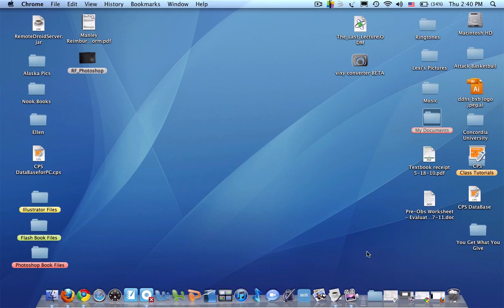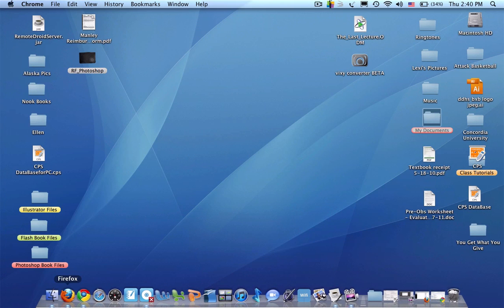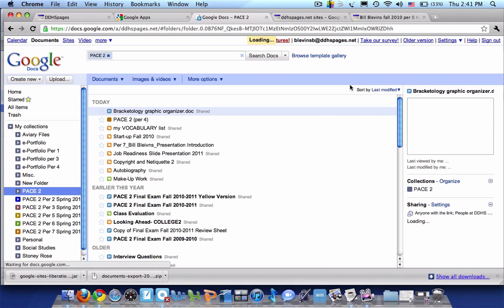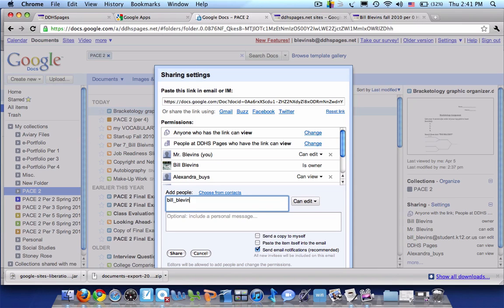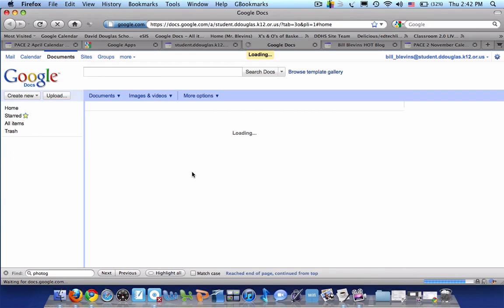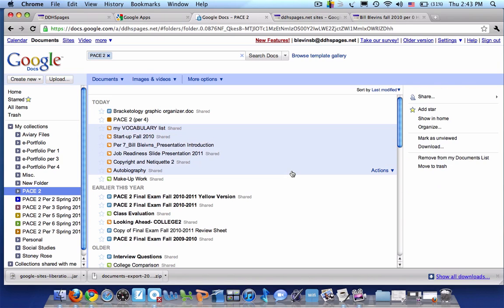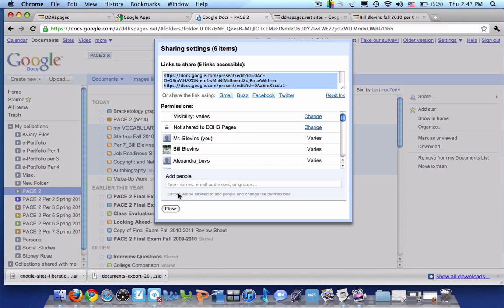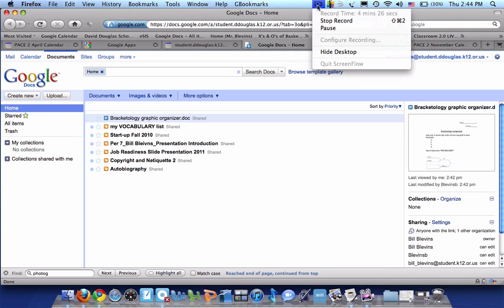Sharing docs to your new account.mov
Sharing docs to your new student.ddouglas.k12.or.us account